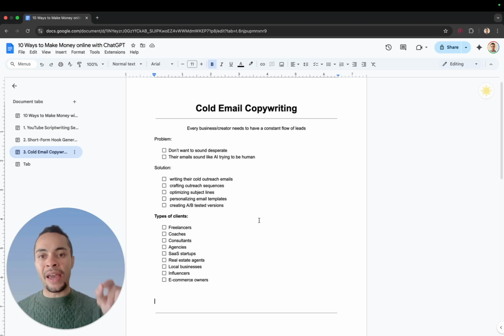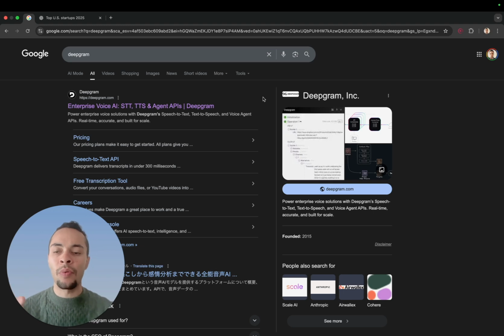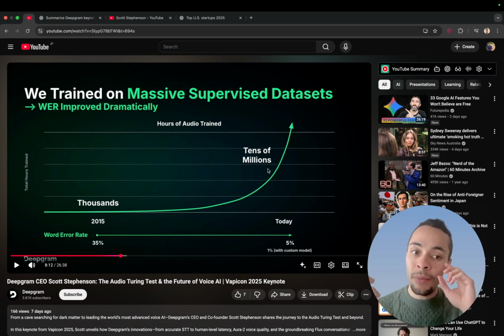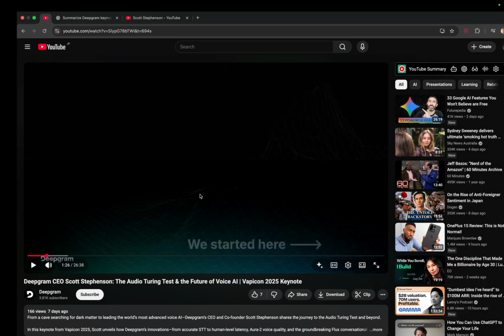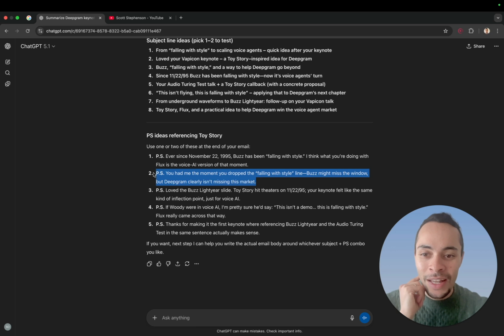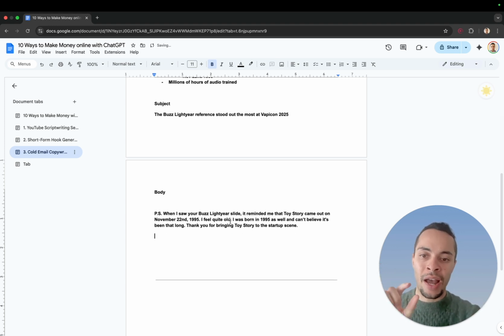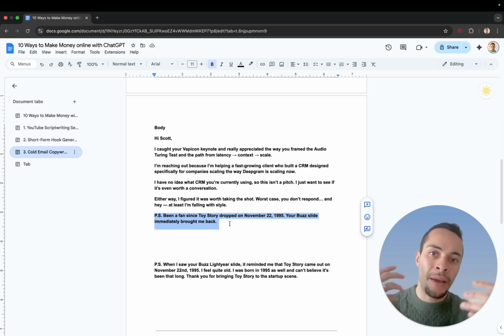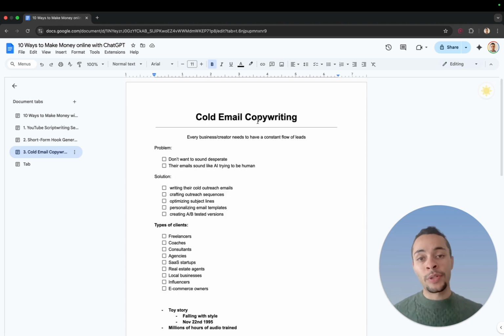How to Make Money Writing Cold Emails With ChatGPT in 2026 (Fast, Simple, Easy Way)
🤖“Master AI tools or become poor for the next 20 years.”

A business owner told me that after his business closed down due to AI. He simply couldn’t compete. I took his advice and went all in on AI.

But stop wasting money by purchasing courses! You need to actually do the work and focus on implementation. Put your time towards implementation, client acquisition, accountability, and actual results.

If you want the fastest and easiest ways to make money online with AI, this video breaks down 10 real methods you can copy today using ChatGPT as your main workhorse.

I’m showing everything in a simple, loom-style screen recording, so you can follow the exact steps and start earning even if you’re a complete beginner.
Inside this tutorial, you’ll learn in detail:
 • How to use ChatGPT to write high-performing YouTube scripts
 • How to create viral short-form hooks people actually pay for
 • How to build copy that converts for cold emails

To be to the point, here are the 10 Ways to Make Money online with ChatGPT:
YouTube Scriptwriting Service
Short-Form Hook Package
Cold Email Copywriting
E-book Creation
Course Scriptwriting
Newsletter Creation
Translation & Localization Service
Prompt Engineering Templates
Idea Generator for Businesses